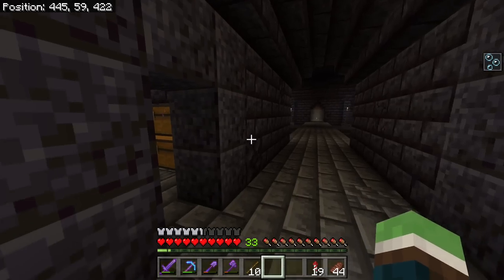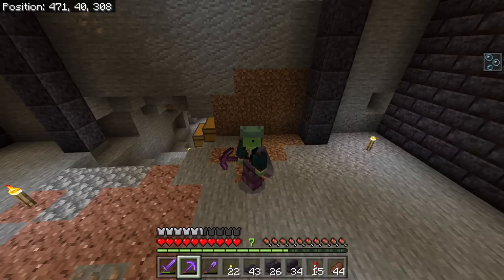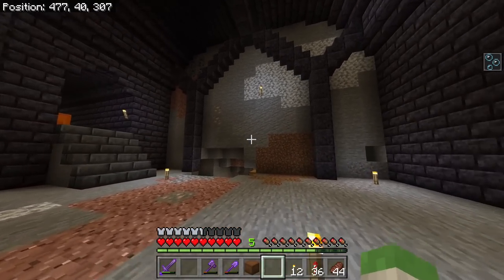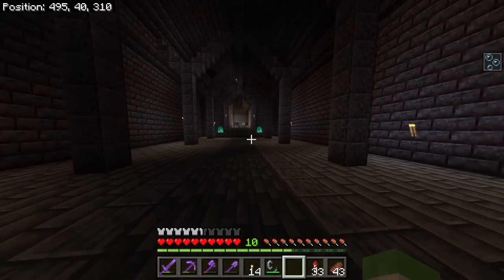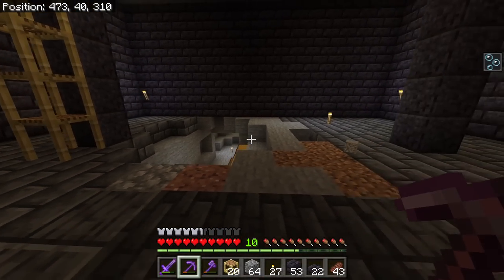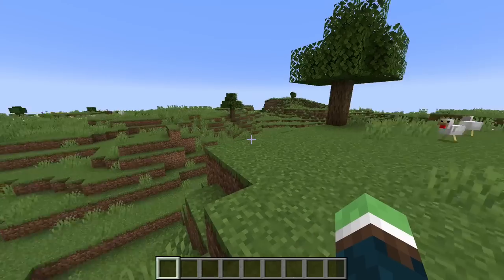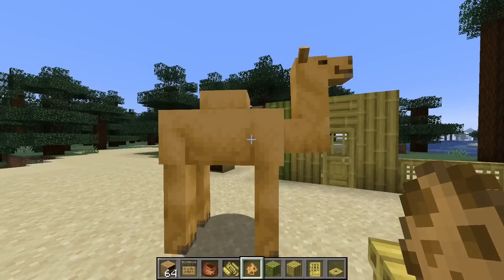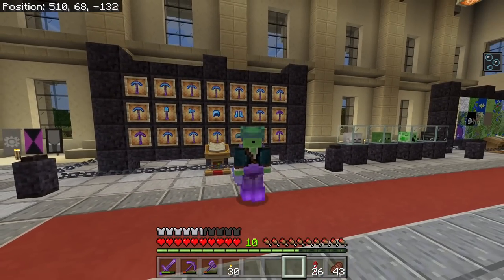NEW 1.20 Features & Massive Crypt Hall! - Let's Play Minecraft 475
Today we continue expanding the crypts below our world by building a massive tomb corridor! Then we hop over to Java to check out some of the new Minecraft 1.20 features!

About me and my world:
Race: Slime
Age: 26
Country: US
World Created In: Update 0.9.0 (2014)